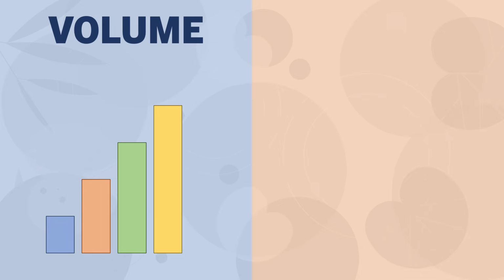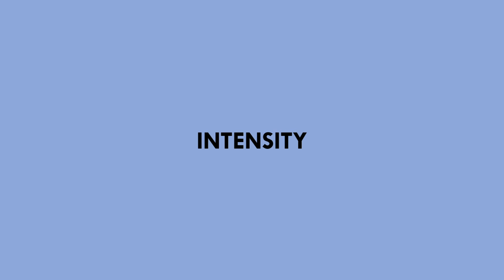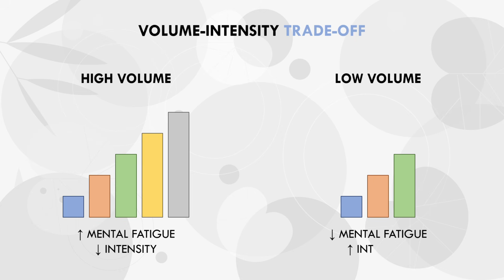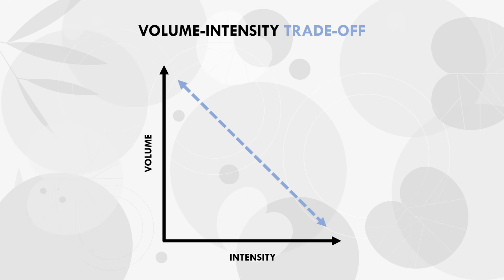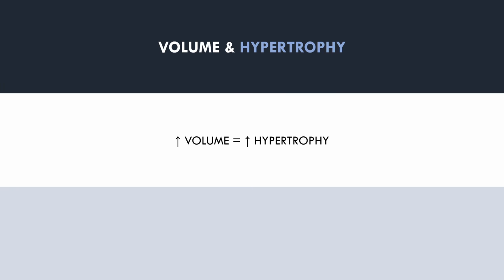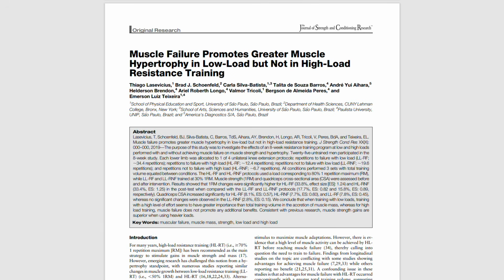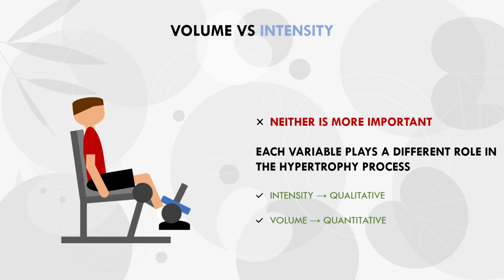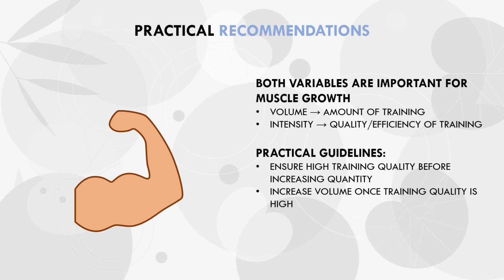Volume vs Intensity for Muscle Growth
TIMESTAMPS
00:00 Intro
00:20 Definitions
02:18 Volume-Intensity Trade-Off
04:11 Volume & Hypertrophy
06:00 Intensity & Hypertrophy
07:41 Volume vs Intensity
09:10 Practical Recommendations